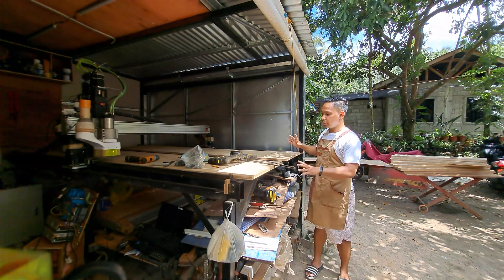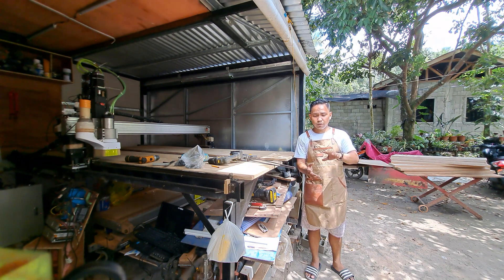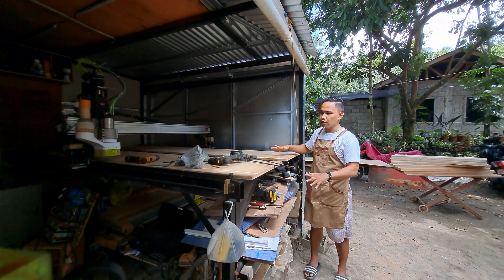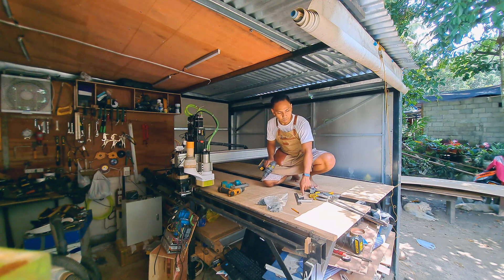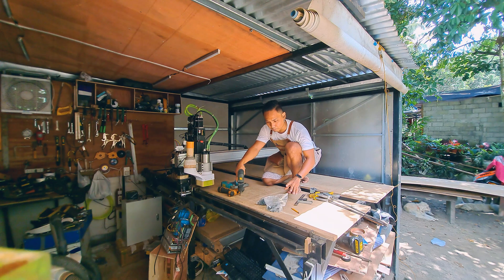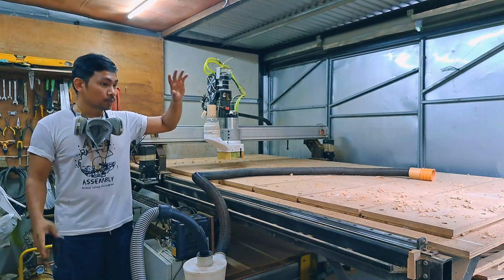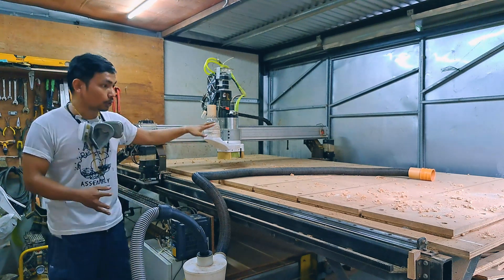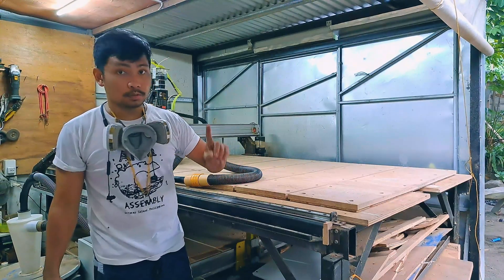HOW TO ADD T-TRACK ON WASTE BOARD |DIY CNC MACHINE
Hi guys in this Video I am building the main table bed and install a t-track system that uses no aluminum  t-track for my Homemade CNC Machine.

I also explain everything that I added to it and how everything works.

Cheers Everyone.